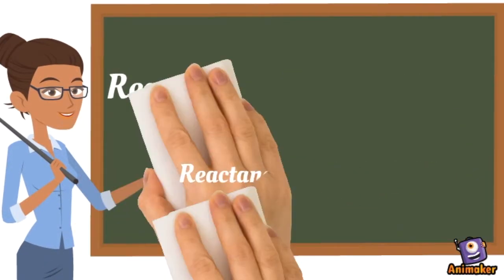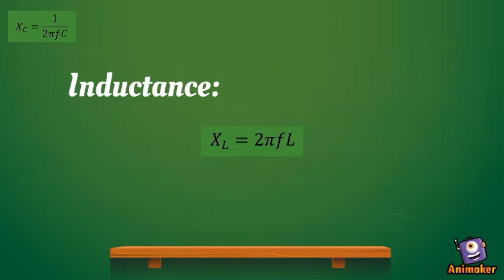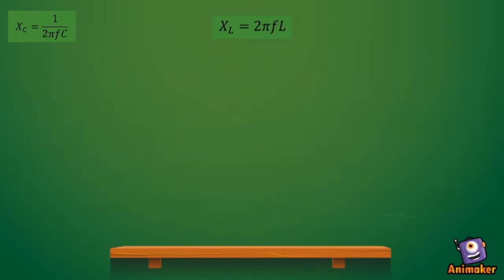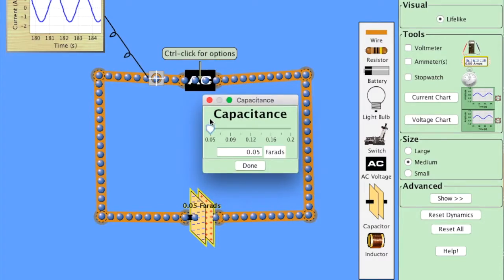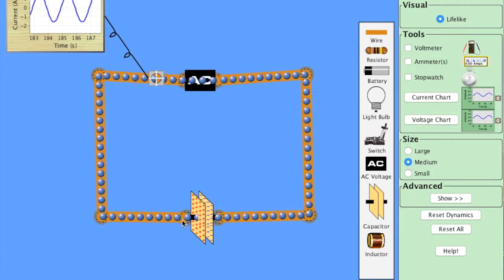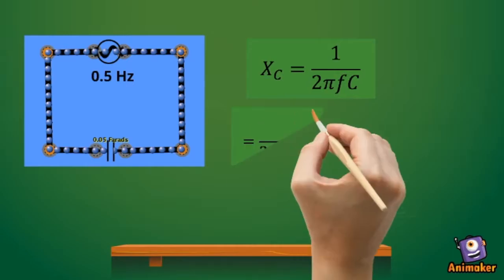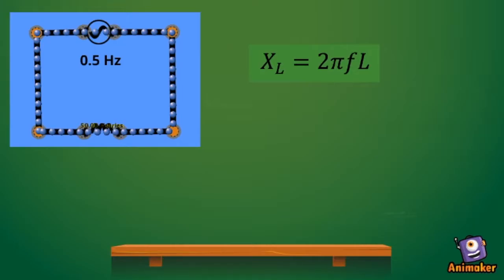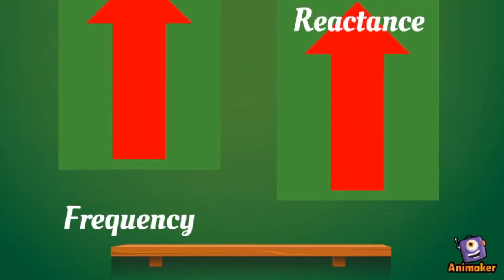Reactance of Conductance and Inductance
ENGG104 Courtney Grube 6083225